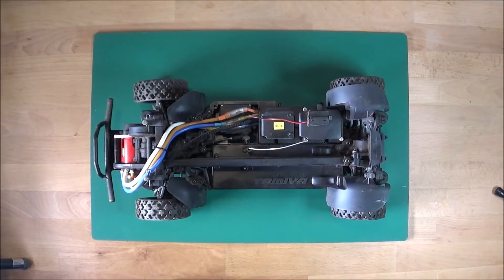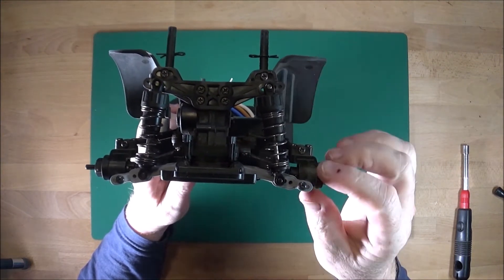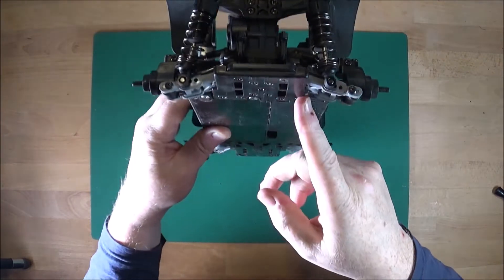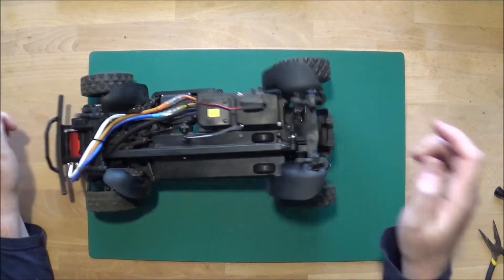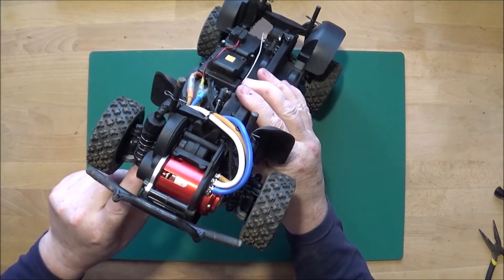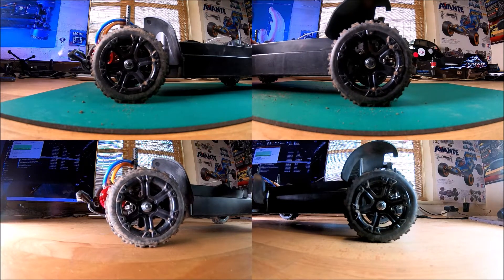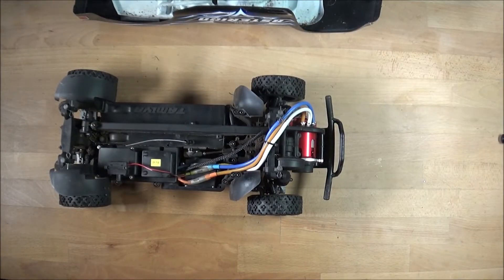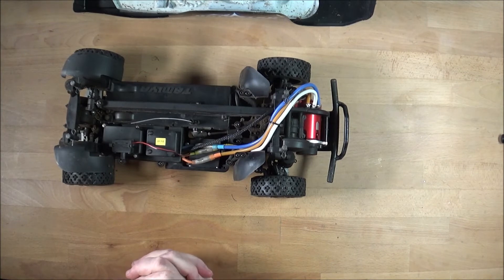Tamiya XV-01 Asterion Rally Mods Part Two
To sum up folks the first mod of just swapping the wheels and tyres for some rally spec ones made no difference to the handling so in the video I make some changes to the shocks of the Tamiya XV-01 Asterion.